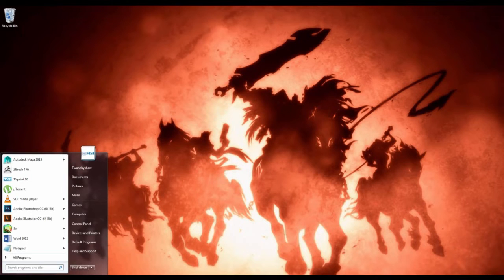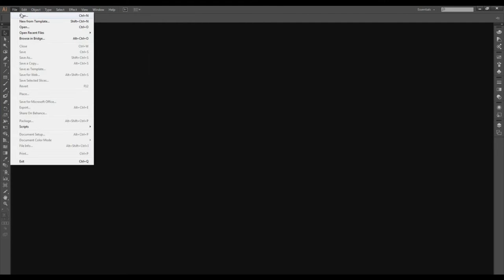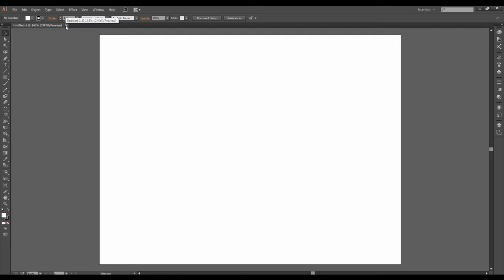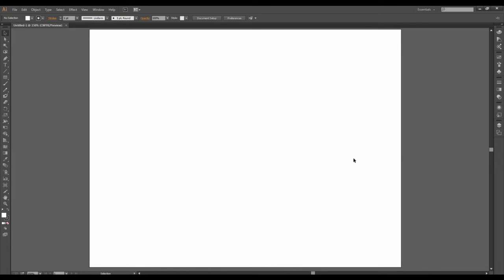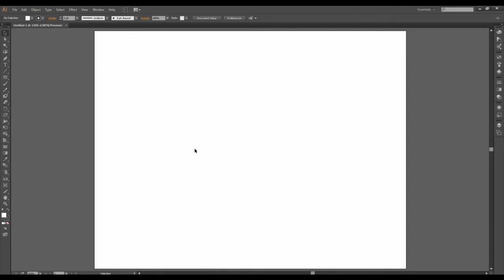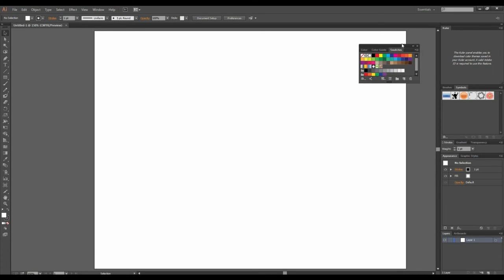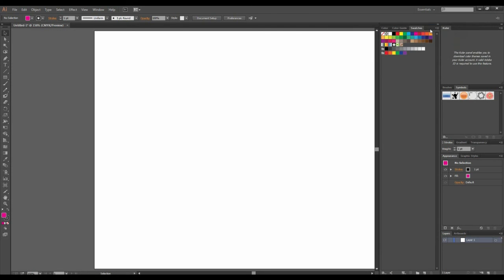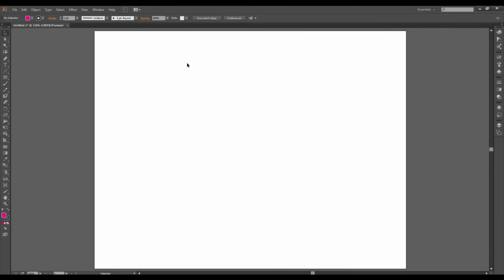Introduction to the course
This course will graft you in to a stunning Graphics Designer proficient in Adobe illustrator, the most renown graphics design solution used worldwide. You will learn inch by inch the various functionalities being offered by Adobe illustrator. You will learn how to create masterpieces in graphics world which are otherwise not possible with a paint and brush.

Creating Animated GIF
Adjusting colors and gradients swiftly for right sort of blending
Sketching with hands and vectorizing
Creating 3D looking images
Eye catching mixing of image and text